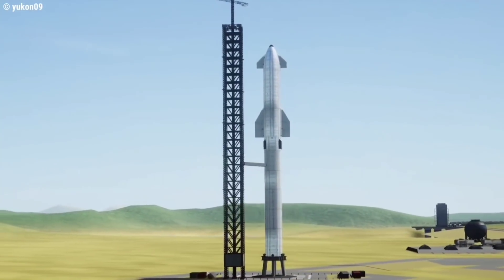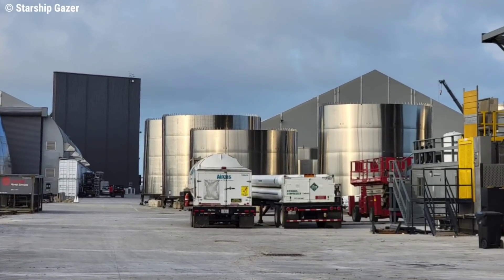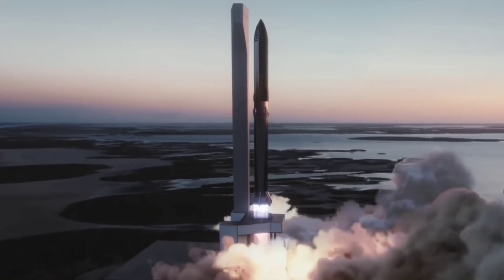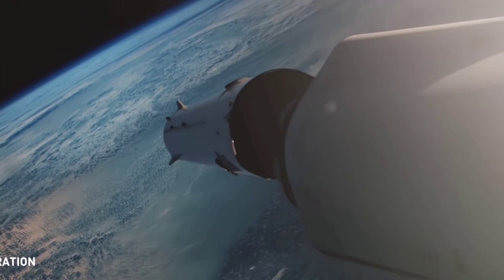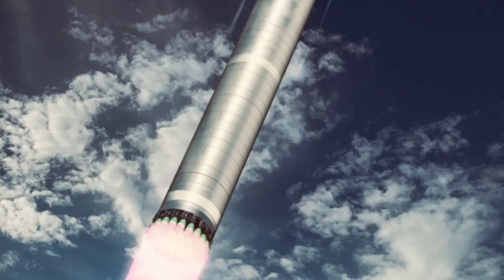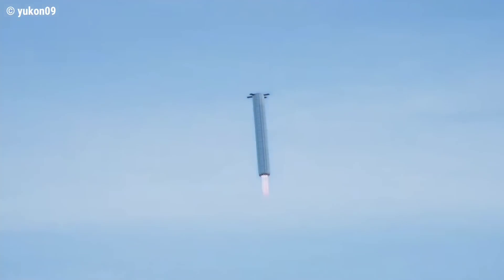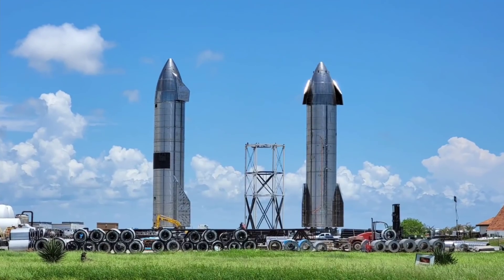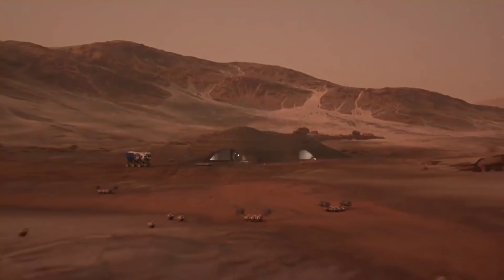Analysis Starship BOOSTER 4 ! What Makes Booster 4 Different From Booster 3!?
Analyzing The Super Heavy Booster 4! What Makes Booster 4 Difference From Booster 3?

CEO Elon Musk explained on Twitter that the company has big plans for its Super Heavy booster tests. The booster pairs with the Starship to help the vehicle leave Earth. While early Starship flights have seen prototypes launch up and land on a pad.

Spacex plans to send a prototype model of the starship. on its first orbital flight in the coming months, an important step toward those flights to the moon, mars, and beyond.

To achieve, set goal two months ago crews at the facility, began working on the first true super heavy prototype. The launch stage of spacex's starship after six weeks of assembly, spacex rolled the super heavy booster 3, or b3, out of the high bay, and installed it onto the launch pad.

However, elon musk confirmed that the b3 prototype, will be used for ground tests, and spacex will be making the first flight test with booster 4 and ship 20.

Booster 4 is being stacked in high bay, almost every part of b4 is already prepared, just waiting to be assembled and after, sections 4, and 5 were waiting outside the high bay to be stacked, in the next few days.

What will b4 design look like, previously, elon musk said that, the b3 was very hard to build, the assembly process consisted of stacking and welding 36 steel rings, with three tank domes, and dozens of other major components.

Luckily the ground crews have developed considerable expertise, since the booster element is built out of many of the same parts, as the starship and the assembly process relied heavily.

On the same production apparatus, the orbiting prototype will certainly be calibrated, by spacex and requires even more complex designs, than b3.

As planned once stacking is complete, b4 will be 230 feet tall roughly, the size of the statue of liberty, and approximately 30 feet in diameter.